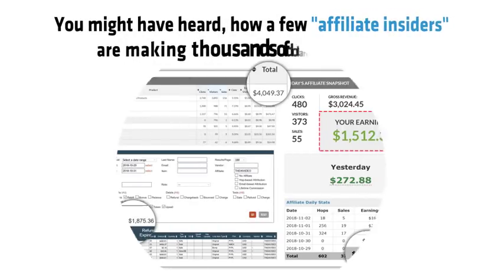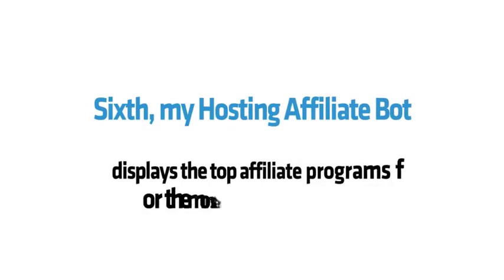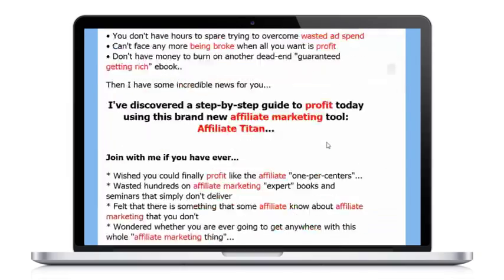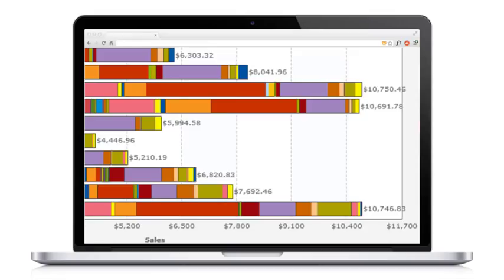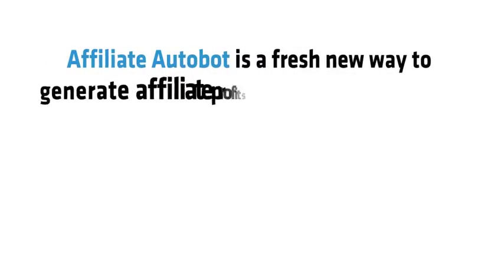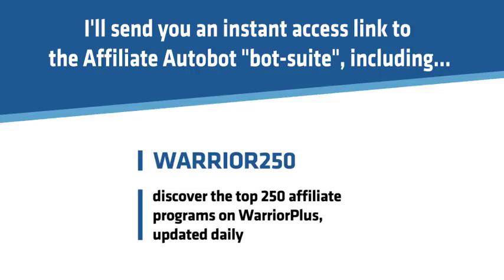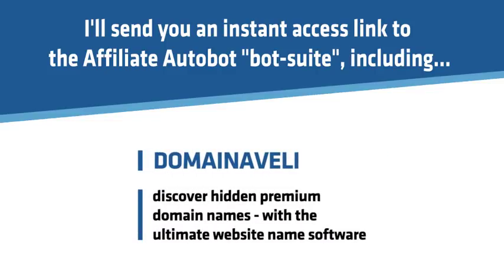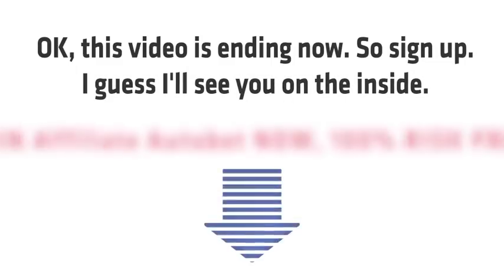How I'm Making $6,457/Week Affiliate Marketing Work from Home job 2019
Affiliate marketing jobs Discover How I'm Making $900/day In Affiliate Commissions. With 17 Software Tools For Cb, Jvzoo, Warriorplus, Traffic Generation & More.

How I'm Making $6,457/Week with Affiliate Commissions this a real way to have a work at home jobs in 2019

Affiliate Marketing Jobs Make $900 a Day Work from Home 2019 Affiliate marketing is the process of earning a commission by promoting other people's (or company's) products. You find a product you like, promote it to others and earn a piece of the profit for each sale that you make.

There are 6,000 affiliate programs to promote in Affiliate Bots every month, across WarriorPlus, Amazon, ClickBank & JVZoo. Create Instant Affiliate Templates with 1 Click Copy.